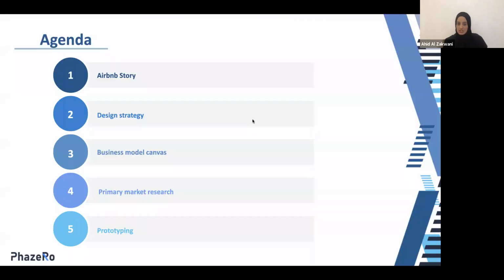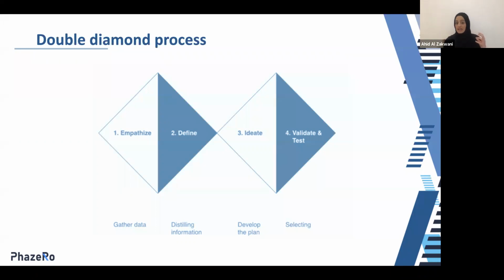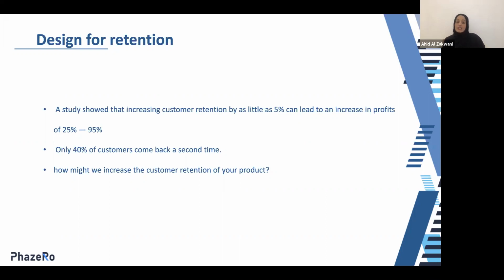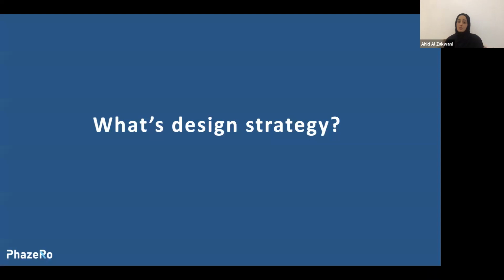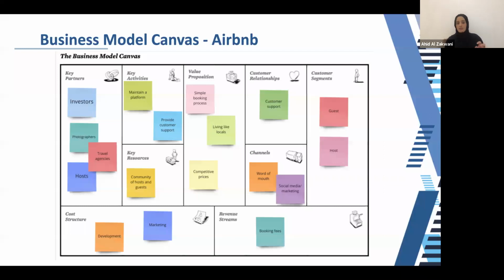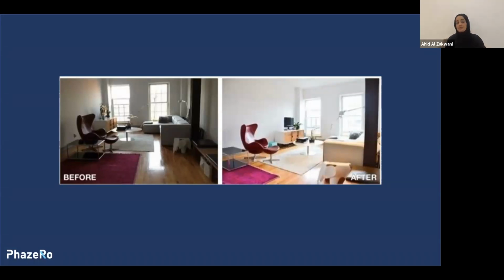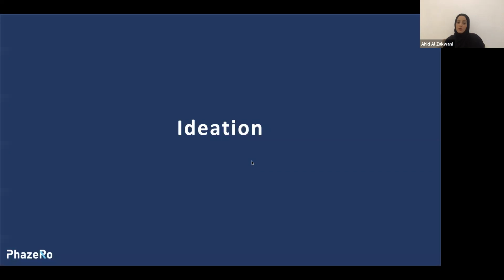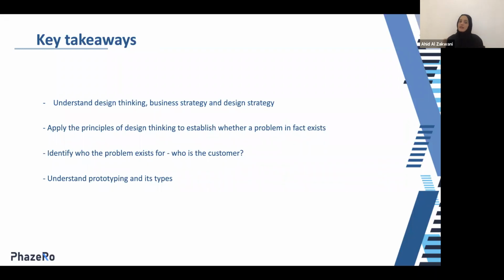Applying design thinking to business strategy is now available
Applying design thinking to business strategy presented by Ms. Ahid Zakwani from PhazeRO
تطبيق التفكير التصميمي على إستراتيجية العمل، محاضرة من تقديم الفاضلة / عهد الزكواني من شركة فيزرو